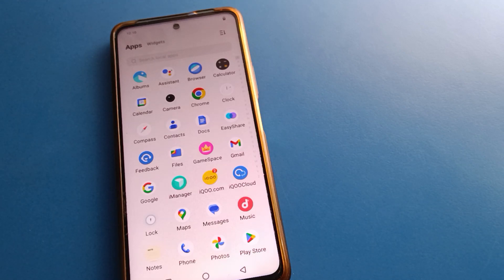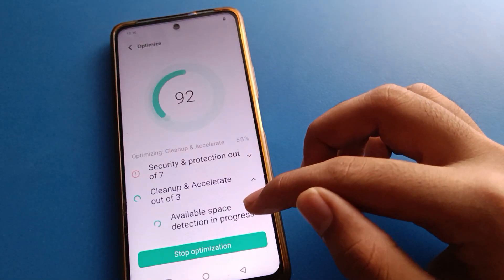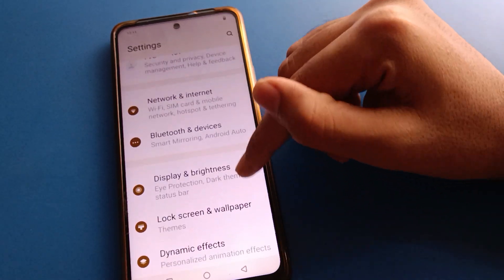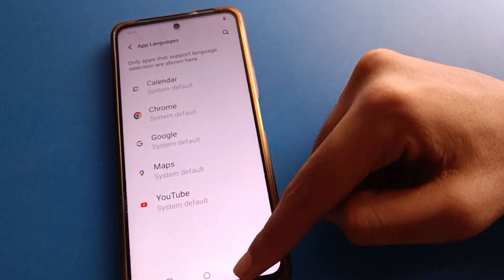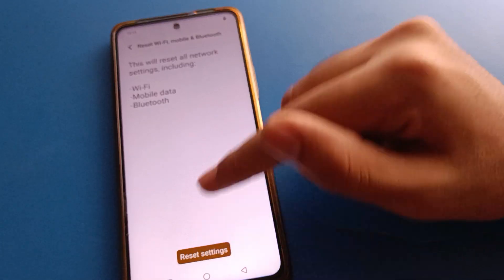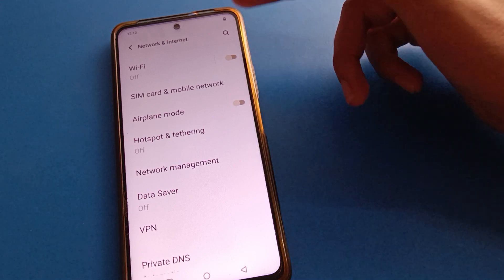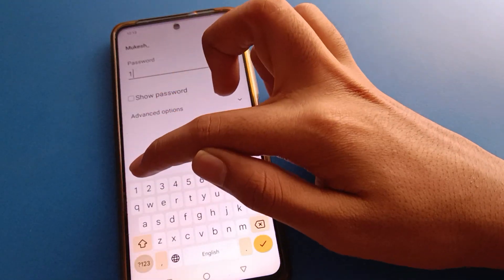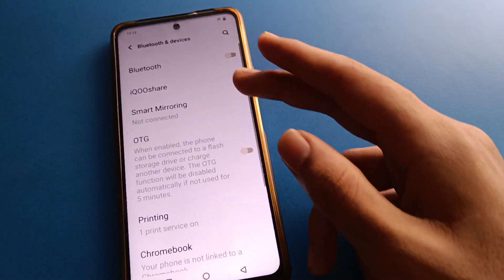How to solve network problem iqoo neo 7 5g, network problem solve setting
how to solve network problem iqoo phone |  how to solve wifi network problem vivo mobile |  vivo mobile me network problem kaise solve kare |  how to solve Bluetooth network problem iqoo phone